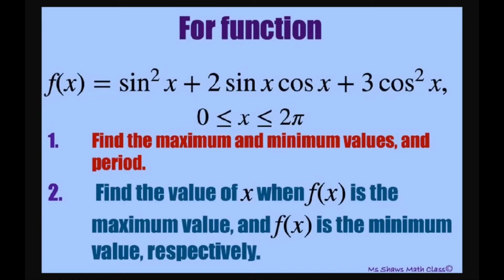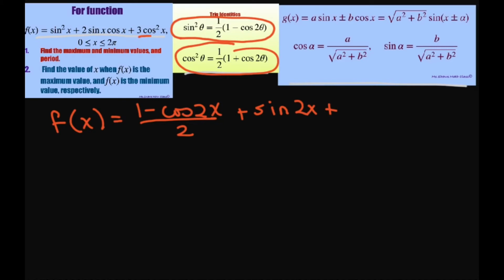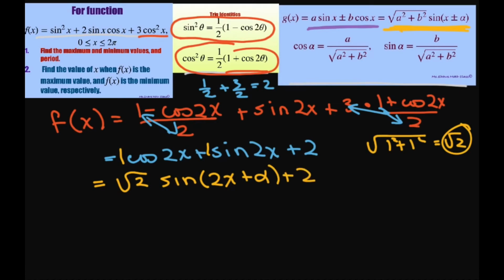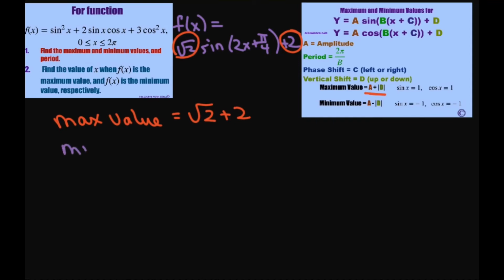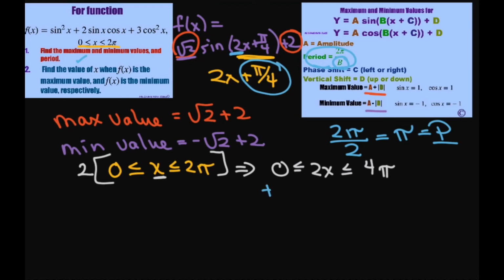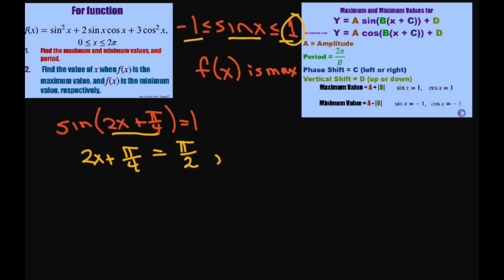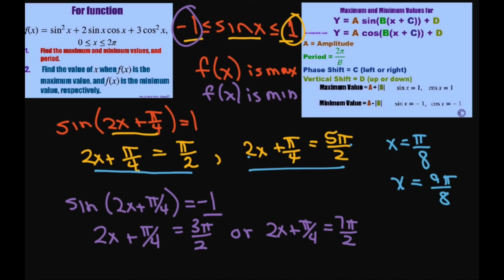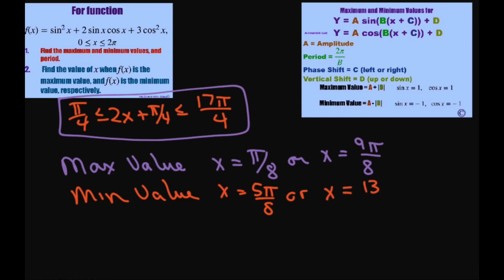For f(x) = sin^2 x+ 2 sin x cos x + 3 cos^2 x find value of x when f(x) is maximum, f(x) is minimum